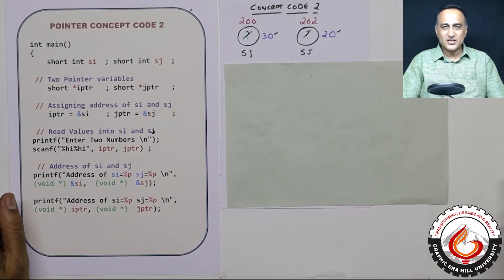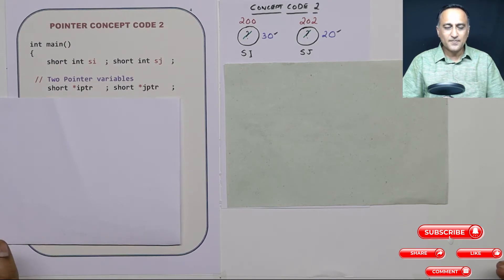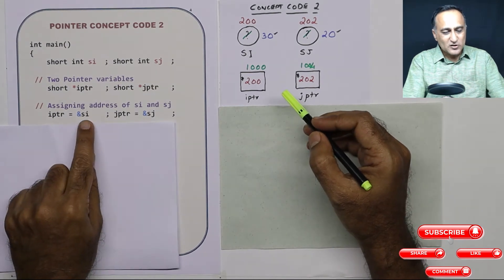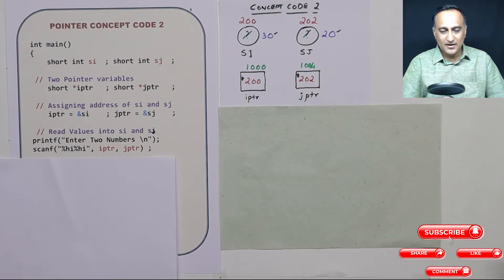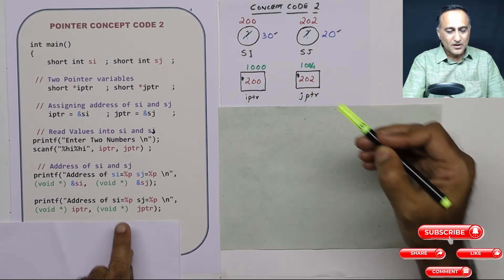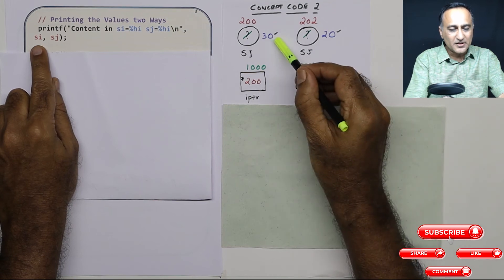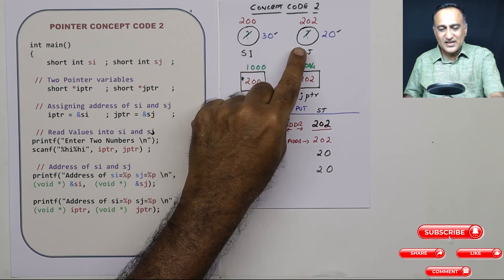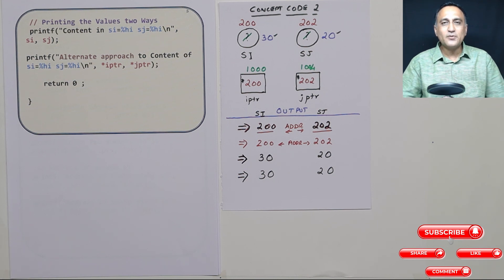2 Pointer Concepts - Pointer Variables in scanf